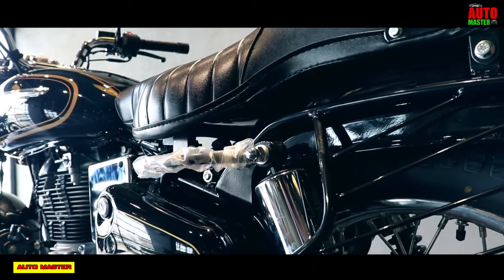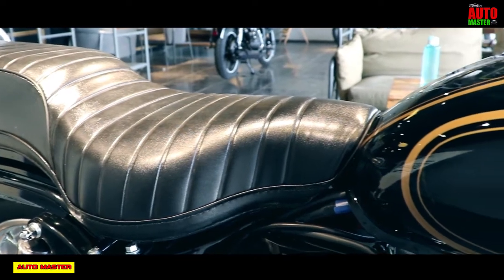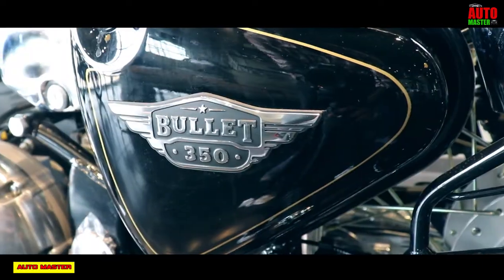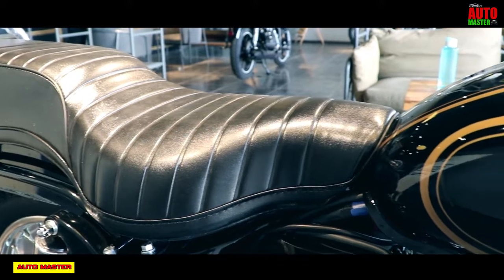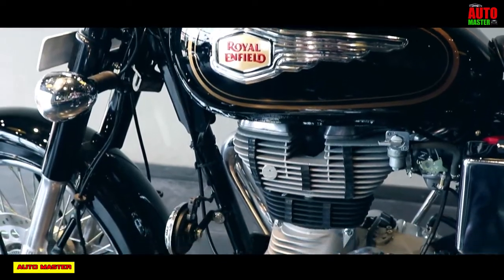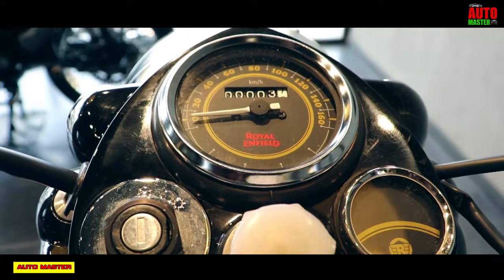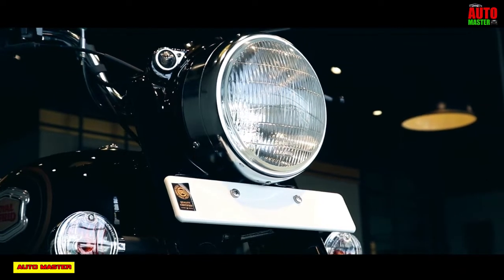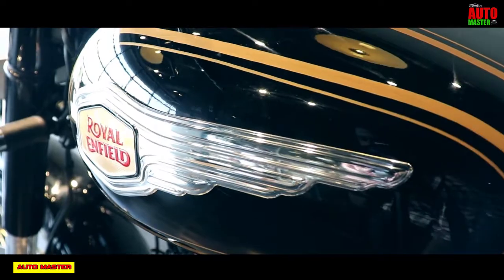Royal Enfield Bullet 350 New Model 2019 ABS : Detail Review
Royal Enfield Bullet 350 New Model 2019 : Detail Review | Price, Mileage,royal enfield standered 350cc abs

Helo friends Welcome to Automaster, in this video i am going to show you the new model bullet 350cc from royal enfield brand,i have explored price, specification and features and other details of this bullet 350cc, watch the video fully and write a comment about this video,and dont forget to subscribe